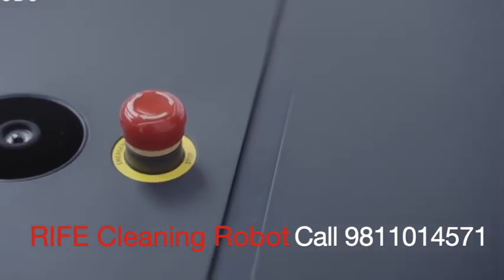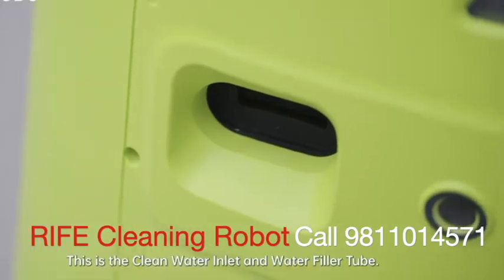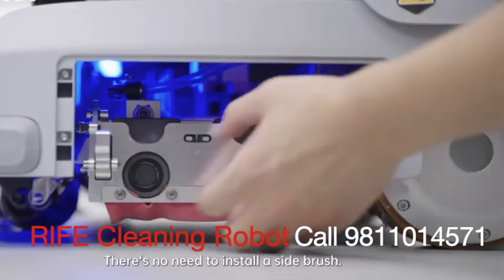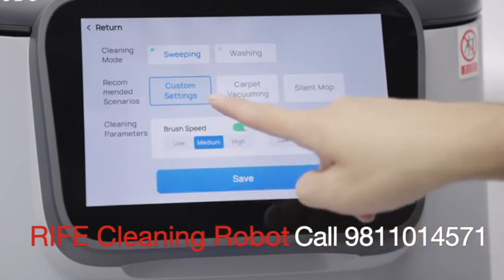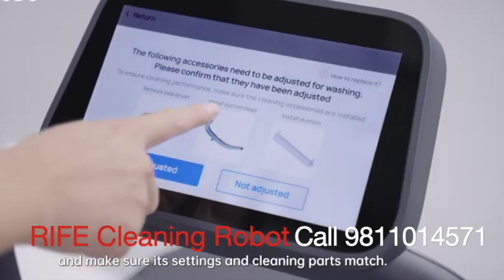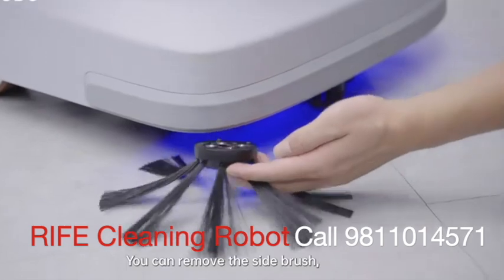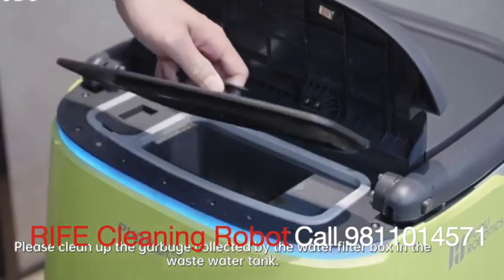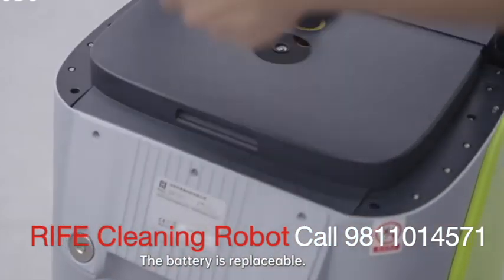Rife Commercial cleaning robot demo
Rife India Commercial Cleaning Robots in India
is an intelligent commercial cleaning robot designed to autonomously perform sweeping, scrubbing, vacuuming, and mopping tasks. Equipped with advanced navigation technologies, including SLAM, it efficiently cleans various floor types, from hard surfaces to soft carpets. The robot features a 15L clean water tank and a 15L waste water tank, supporting automatic water addition and drainage for continuous operation. Its extendable steering handle facilitates easy manual control when needed. Additionally, the CC1 can resume cleaning tasks after recharging, ensuring thorough coverage
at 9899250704